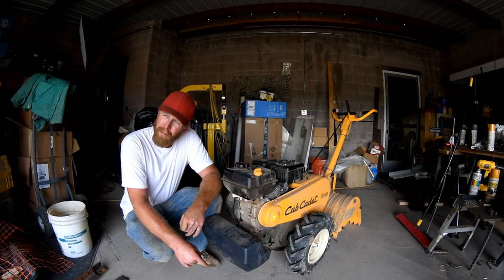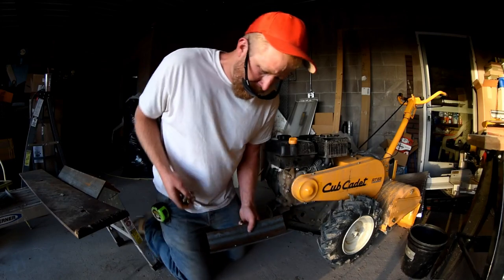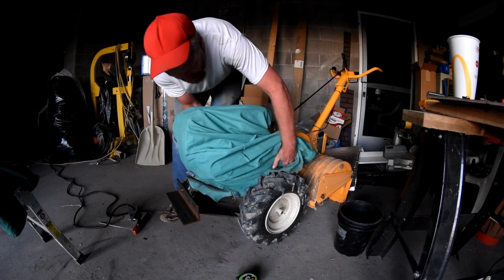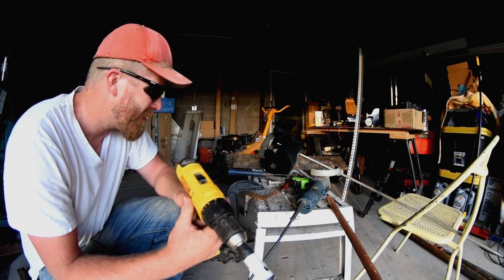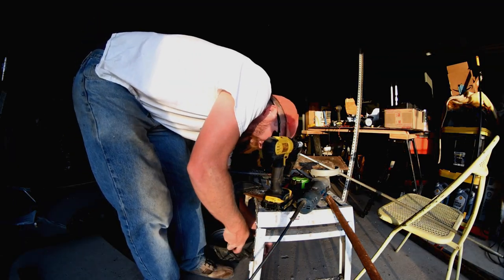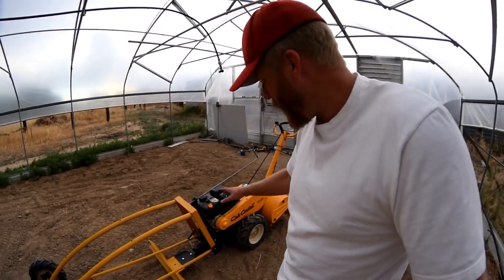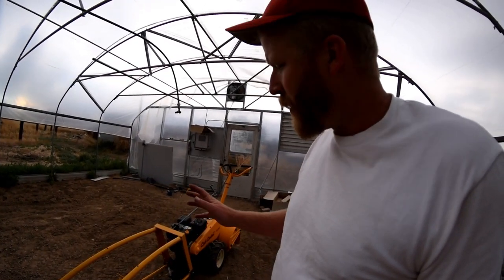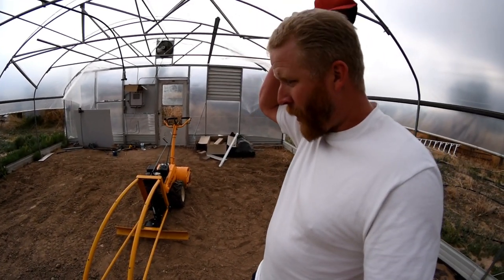Rototiller Grader Attachment-DIY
One thing that is important in farming and gardening is to keep the area flat to allow for even watering and sunlight.  You don't always have the luxury of having a skid steer or being able to get one into tight areas. To solve this problem i built a grader/land plane attachment for my Cub Cadet rototiller.

Last song:
Enter the Tesla Machine
by Tri-Tachyon